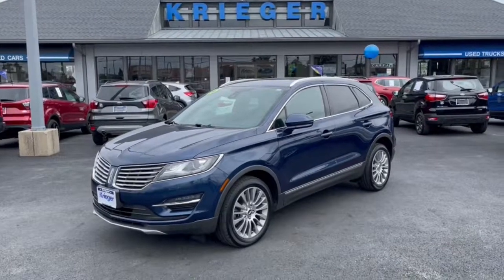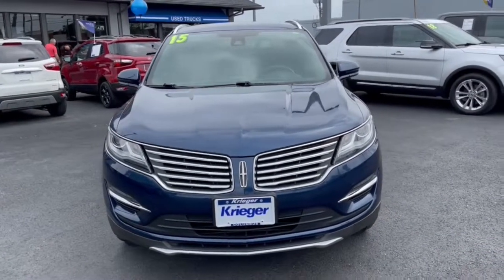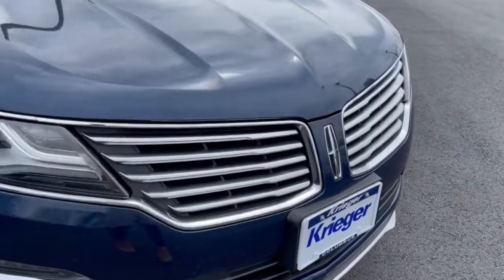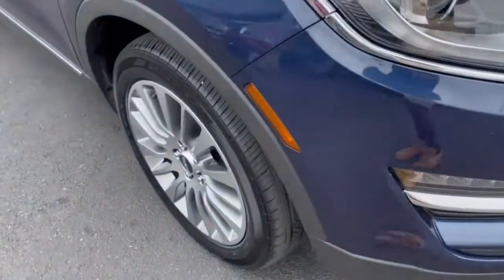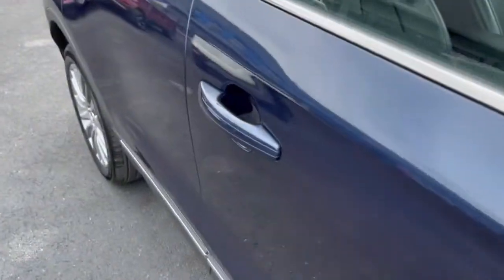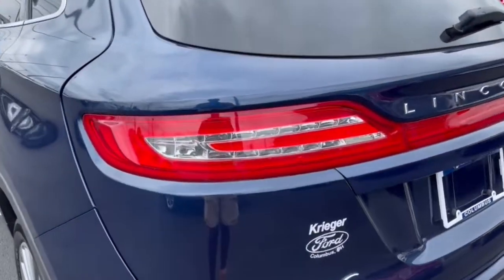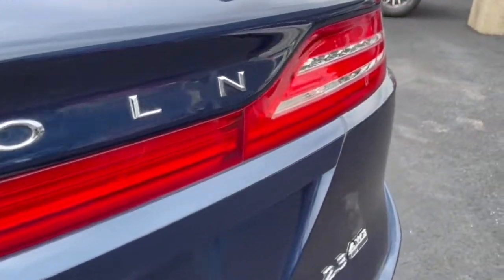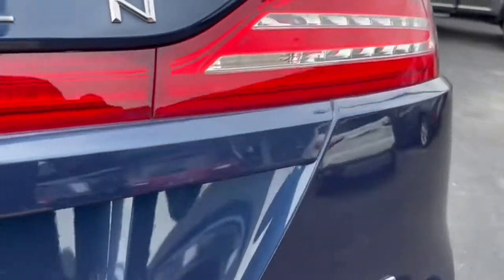2015 Lincoln MKC Columbus, Delaware, Westerville, Gahanna, New Albany, OH B10040A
Midnight Sapphire Metallic Used 2015 Lincoln MKC available in Columbus, Ohio at Krieger Ford. Servicing the Delaware, Westerville, Gahanna, New Albany, OH area.

Krieger Ford
1800 Morse Road

Clean CARFAX. 2015 Lincoln MKC Reserve 4D Sport UtilitybrbrRecent Arrival! Midnight Sapphire Metallic 2015 Lincoln MKC Reserve MKC Reserve 4D Sport Utility EcoBoost 2.3L I4 GTDi DOHC Turbocharged VCT 6-Speed Automatic AWD Midnight Sapphire Metallic ABS brakes Alloy wheels Ambient Lighting Auto High Beams Auto-Dimming Exterior Driver Side View Mirror Autofolding Exterior Mirrors Blind Spot Info System w/Cross-Traffic Alert Cargo Cover Climate Package Compass Configurable Daytime Running Lamps Electronic Stability Control Embedded Modem Equipment Group 102A Reserve Front Bucket Seats Front dual zone A/C Hands-Free Liftgate Heated door mirrors Heated front seats Heated Rear-Seats Heated Steering Wheel Illuminated entry Low tire pressure warning Navigation System Navigation w/Voice Recognition Panoramic Vista Roof w/Power Shades Power Liftgate Power Tilt/Telescopic Steering Wheel Premium Heated/Cooled Leather-Trimmed Bucket Seats Rain-Sensing Wipers Remote keyless entry Signal Lamps In Exterior Mirror Traction control Universal Garage Door Opener Wheels: 18 Polished Alum w/Dark Stainless Pocket Wollsdorf Leather Steering Wheel. AWD 6-Speed Automatic EcoBoost 2.3L I4 GTDi DOHC Turbocharged VCTbrbr18/26 City/Highway MPGbrbrbrAwards:br  * 2015 KBB.com 10 Best Luxury SUVs   * 2015 KBB.com 10 Best Luxury Cars Under $35000   * 2015 KBB.com 5-Year Cost to Own AwardsbrbrReviews:br  * If you want an upscale small crossover SUV that offers sophisticated style great comfort solid handling and a wide range of luxury features the all-new Lincoln MKC may well be what youve been waiting for. Source: KBB.combr  * Generous standard equipment; comfortable and quiet highway ride; good value. Source: Edmundsbr  * The new Lincoln MKC blends the best traits of a sport crossover with the refinement of a luxury sedan. It begins with the classic Lincoln grille reimagined. Wings spread outward to frame dramatic HID headlamps with signature LED accents. Crisp lines stretch taut across the sculpted body. The low roof and high beltline evoke an athletic nature. Available 19 or 20 inch wheels make a bold statement while padded inner wheel wells soften the sound of the road. Premium materials like authentic aluminum and available wood trim enhance rich soft-touch surfaces. An available expansive Vista Roof offers a wide-open look at the world above. No matter where the road leads the Lincoln MKC will carry you and your cargo comfortably with available Bridge of Weir Deepsoft leather-trimmed seating for five and available 25.2 cu. ft. of rear cargo space. Choose from 2 available options including the 2.3L EcoBoost offering 285hp and 305 lb.-ft. of torque or the 2.0L EcoBoost providing 240hp and 270 lb.-ft. of torque. Other features include adaptive cruise control which uses sensor to detect cars in front of you and adjust cruise control speed and distance. When activated the Lane-Keeping System can detect when the car is drifting out of its lane and warn you. Active noise control heightens overall cabin sound quality by reducing unwanted noises while enhancing desired sound. The available enhanced THX II Certified Audio System features 14 strategically placed speakers pumping out 700 watts of power. SYNC with MyLincoln Touch lets you personalize your driving experience from entertainment navigation and climate with simple voice commands touch-screen controls or customizable cluster screens controlled by steering wheel-mounted buttons. Source: The Manufacturer Summary